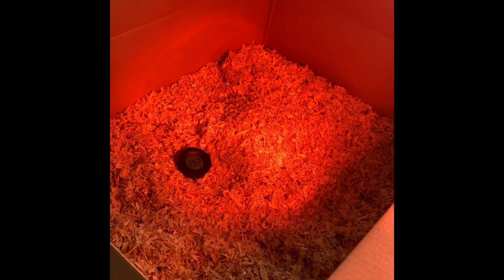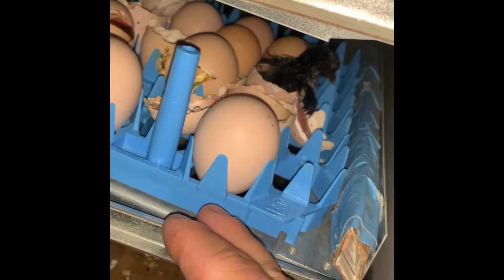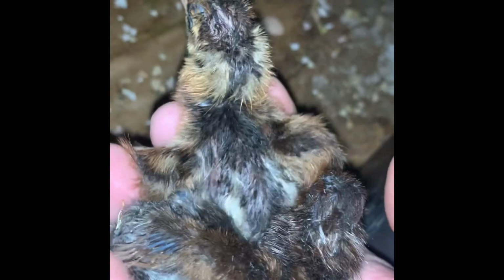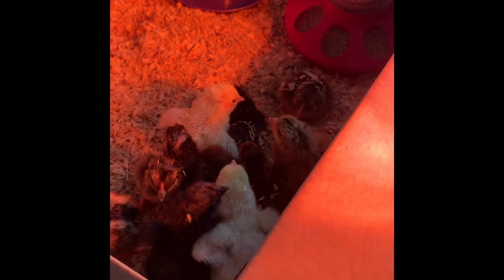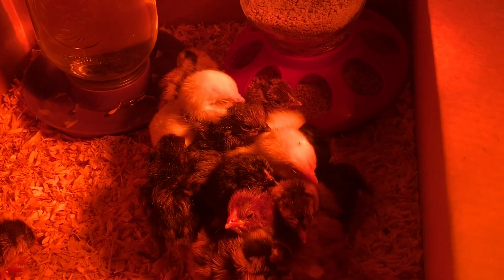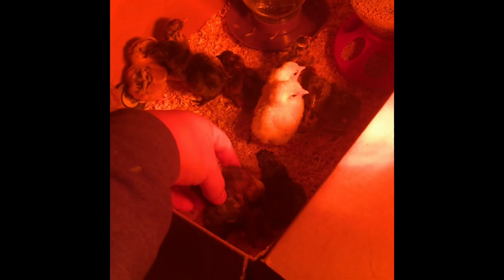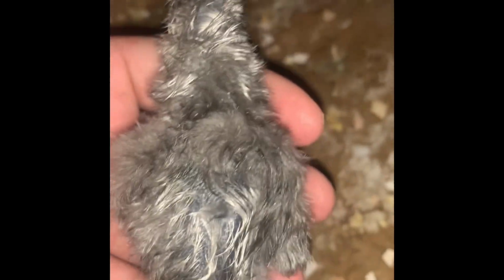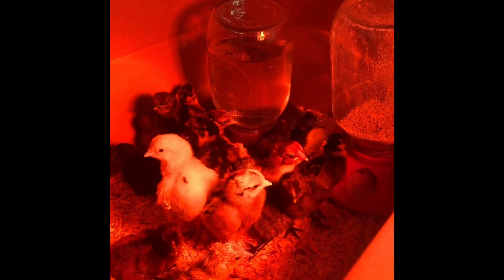New Chicks to the Farm!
this is our 9th set of chicks for the year of 2022.